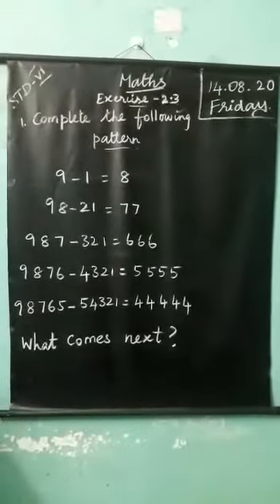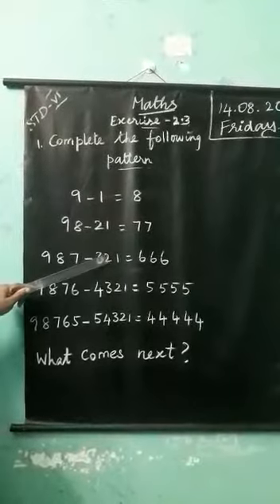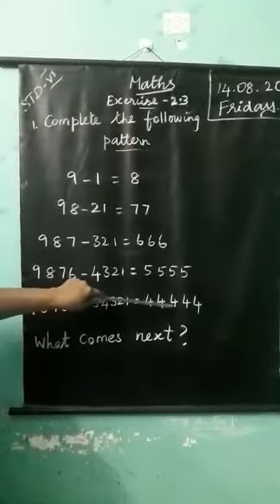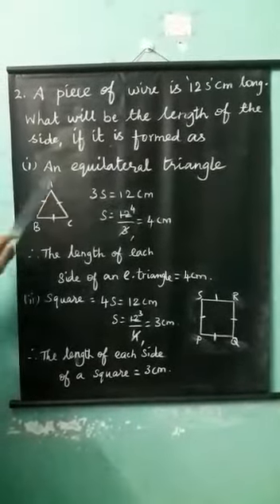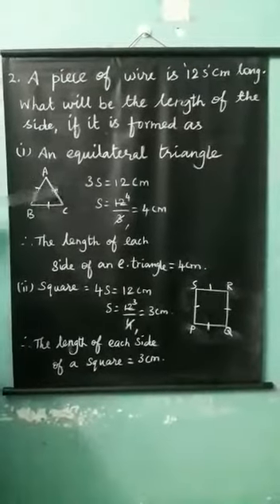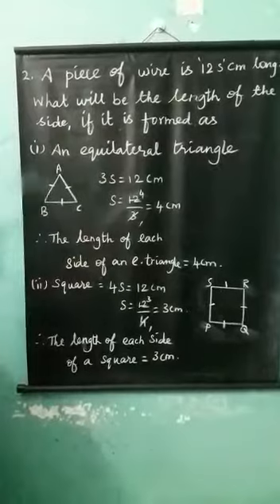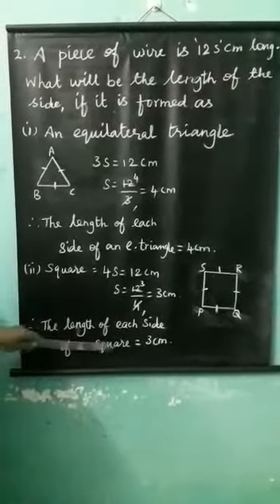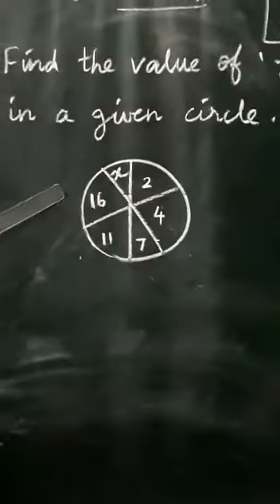6th maths (14.8.2020)